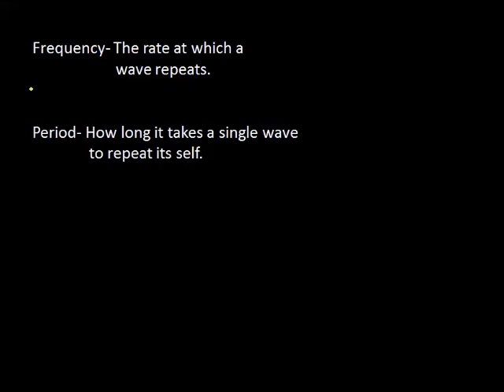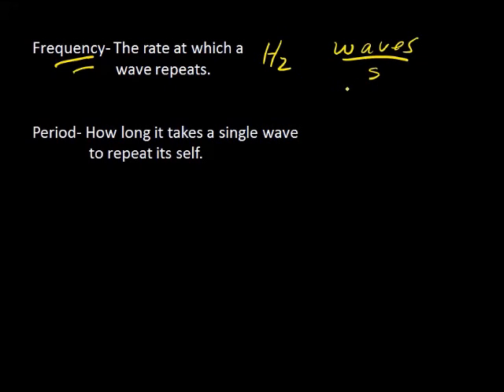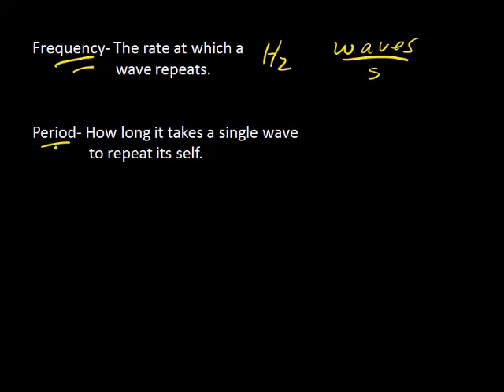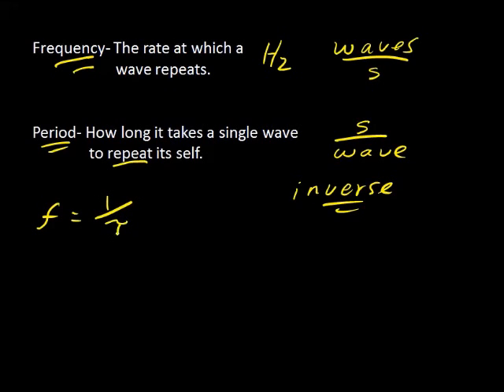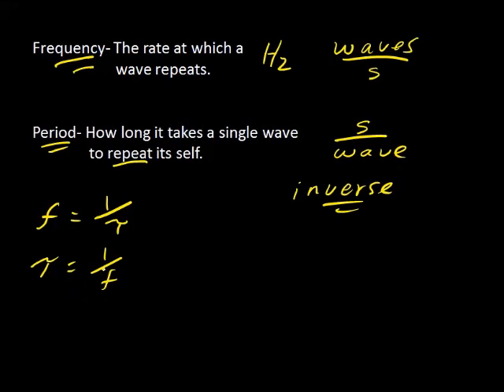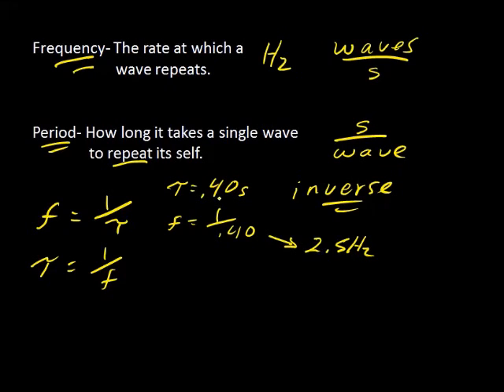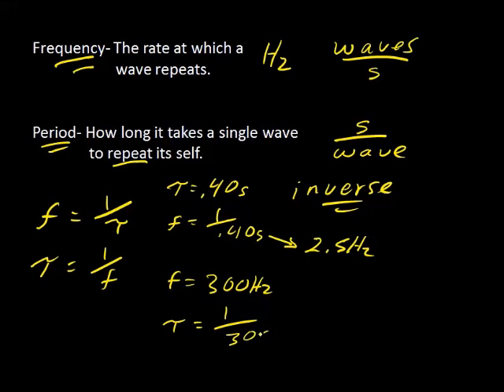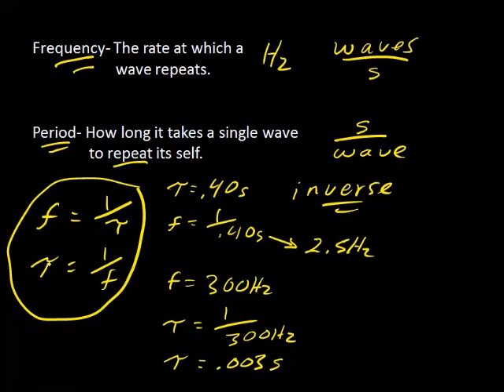WAVES #5: Wave Calculations Involving Wave Period and Frequency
This video is a great understandable explanation of calculations involving the inverse relationship between wave period and frequency.